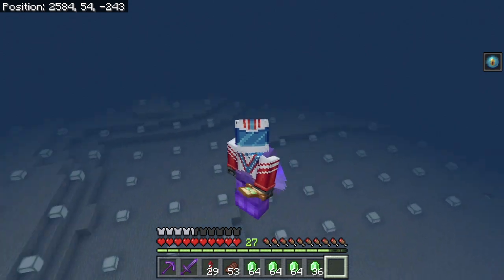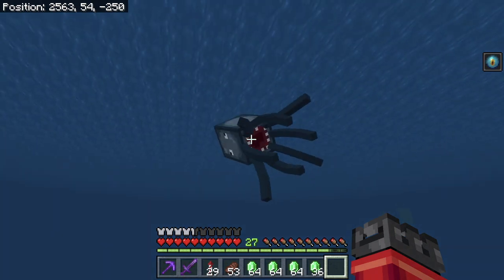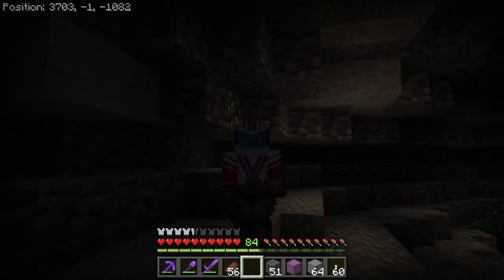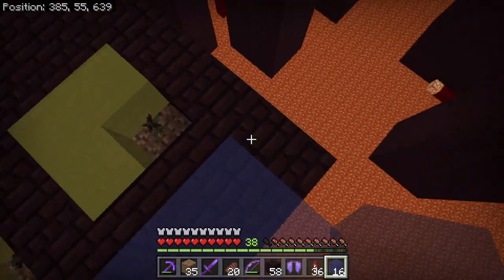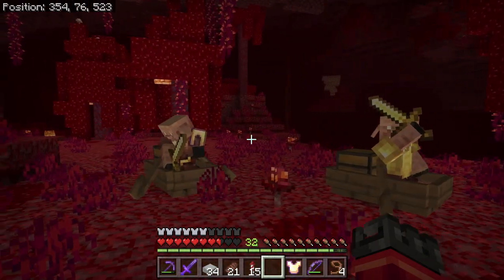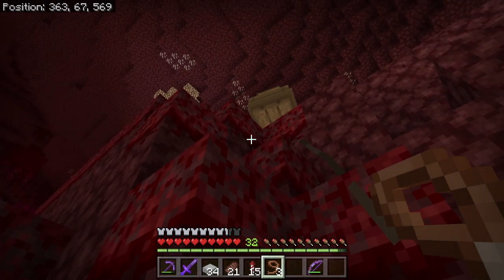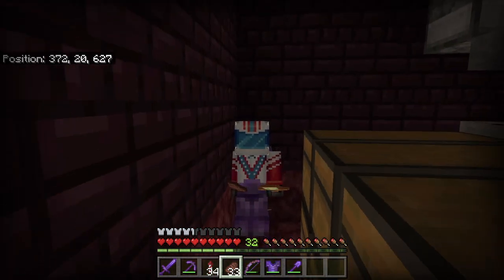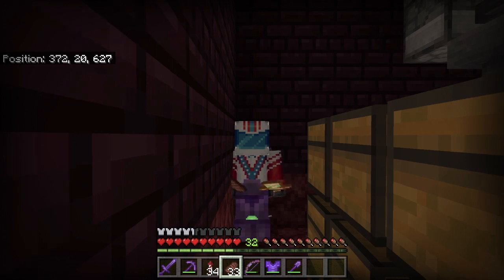Rocketcraft Season 2 - Episode 43 - Can We fix It?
I've had some time off over January to rest and relax but now it's time to jump back into content creation! And what better way than to fix a beloved farm that's not been working for some time (this happens quite frequently on Bedrock).